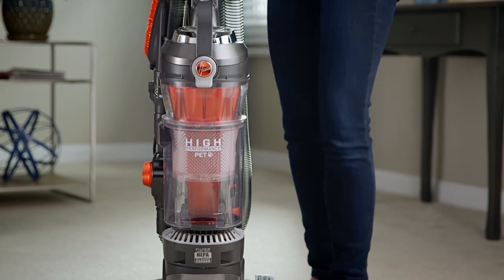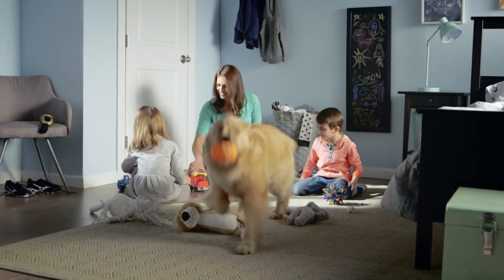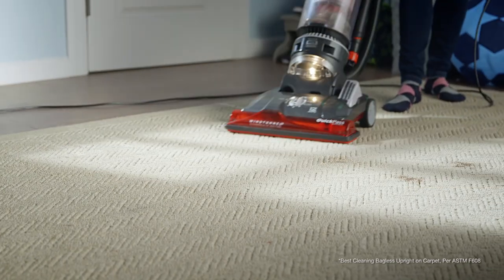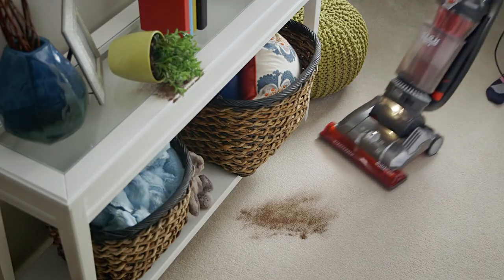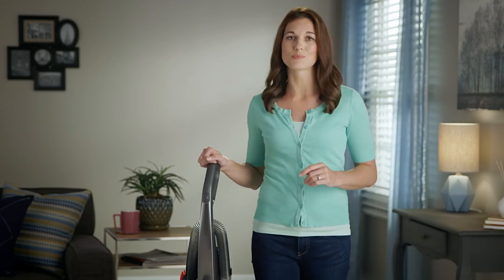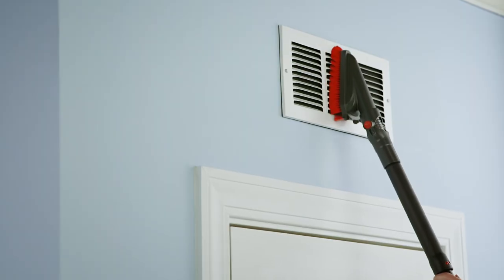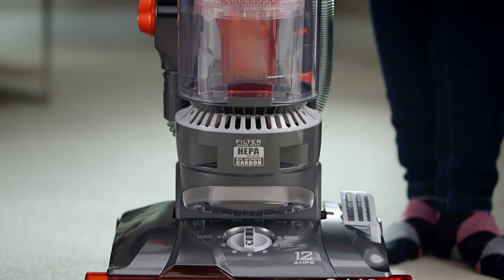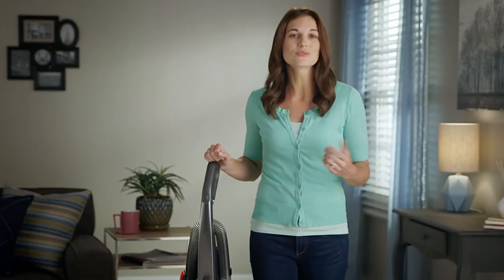Hoover WindTunnel 3 High Performance Pet Bagless Upright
We all want the very best for our families and getting the very best clean is no different. Hoover delivers that and more with our best cleaning upright, WindTunnel®3 High Performance Pet now with QuickPass technology.

The Hoover® WindTunnel®3 High Performance Pet vacuum is designed to tackle any busy household with kids and pets. With specially designed pet tools and powerful Windtunnel®3 technology, this vacuum removes stubborn pet hair on carpet and hard floors while tackling dirt and debris in every corner and crevice. The 40ft. power cord gives you the freedom to vacuum any large room without re-plugging. And, when you're done vacuuming, simply empty the debris with the convenient bottom-release dirt cup.